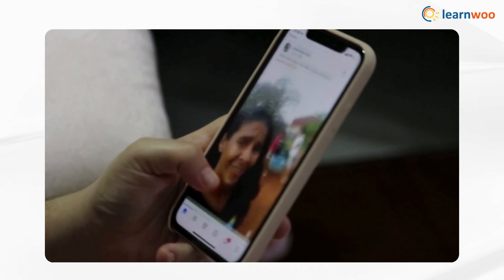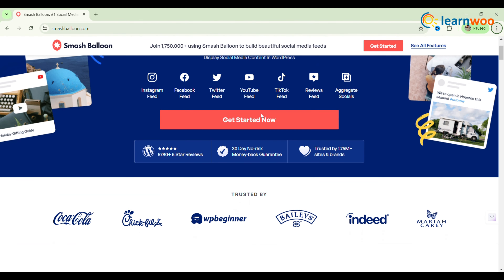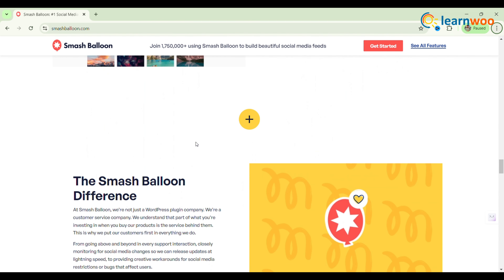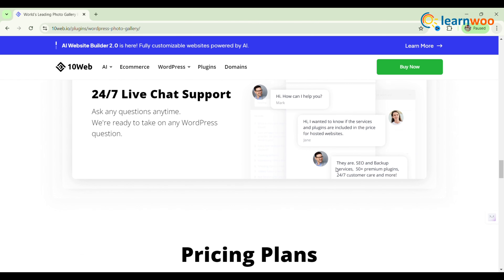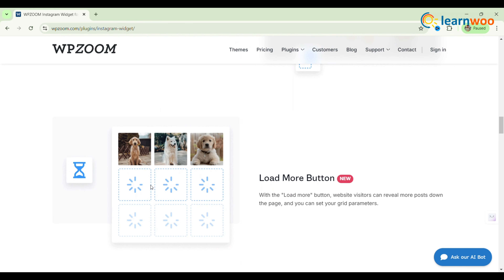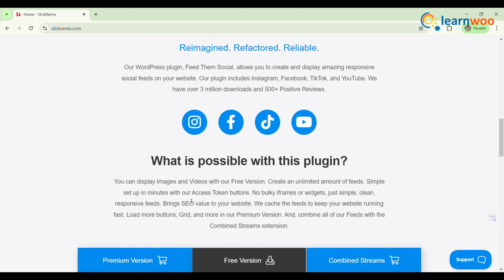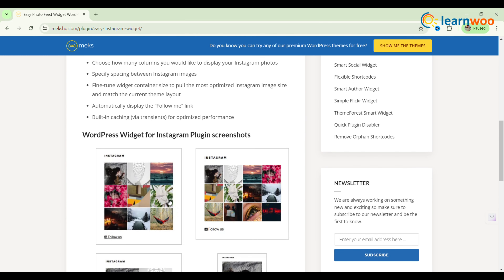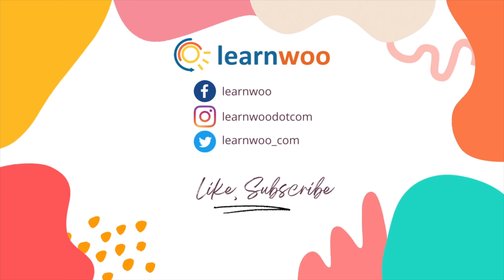5 Best Instagram WordPress Plugins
If you're not on Instagram, you might miss a great chance for targeted promotion. Integrating Instagram with your WordPress site is easy and can enhance your visuals. Use free plugins to display your feed in different sections like the sidebar or footer, and choose your preferred layout, carousel or grid. Instagram helps connect with your audience personally through stories and reels.

CHAPTERS & LINKS:
00:04 - Intro

00:33 - One Smash Balloon Social Photo Feed

01:17 - Photo Gallery

01:52 - WPZOOM Social Feed Widget & Block

02:33 - Feed Them Social

03:06 - Meks Easy Photo Feed Widget

Check our other plugins to improve your WooCommerce Store conversions.

Suggested reading:
1. How to Set Up WooCommerce Flat Rate Shipping in Easy Steps
2. How to install WordPress?